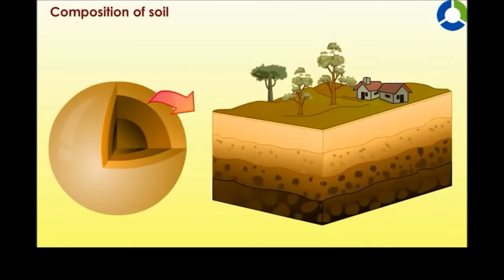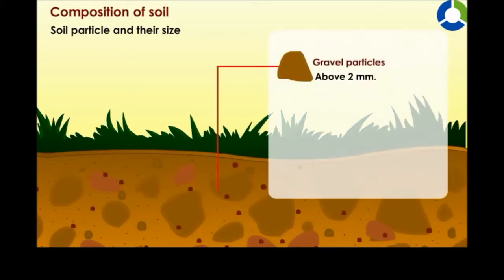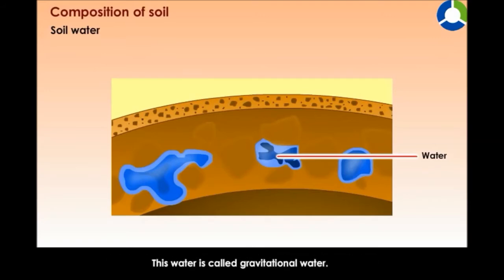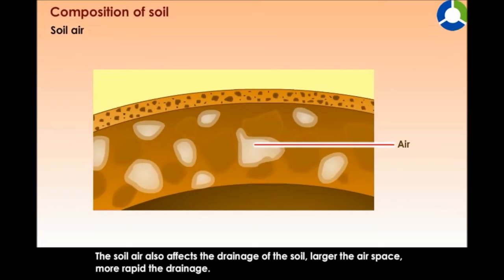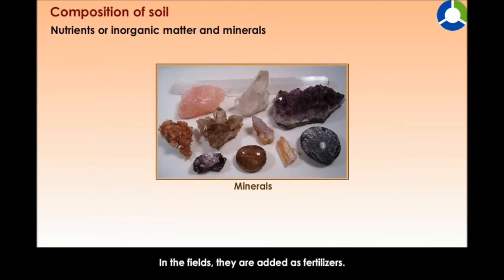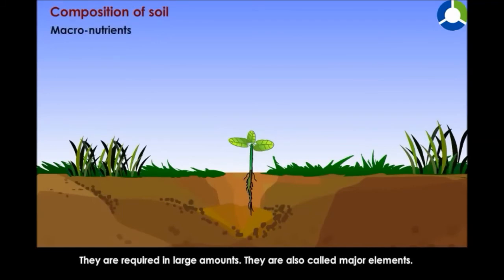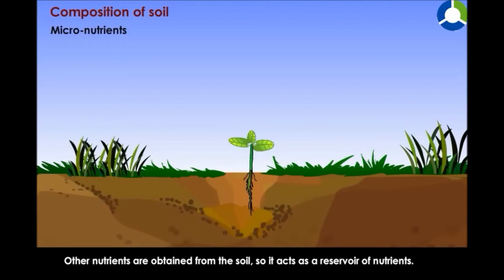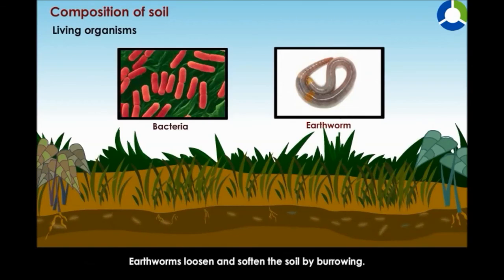Composition of Soil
science video